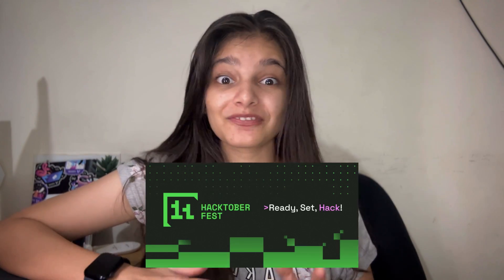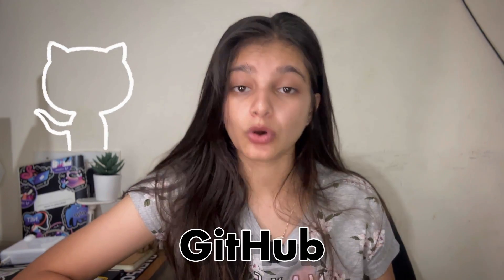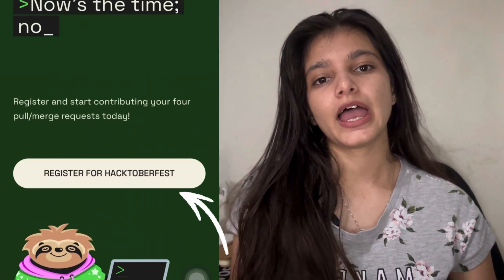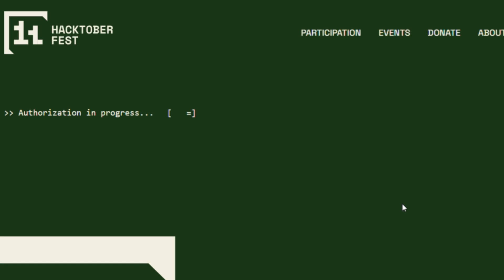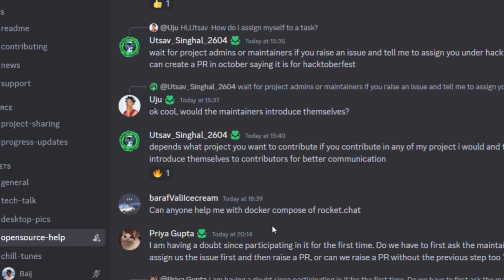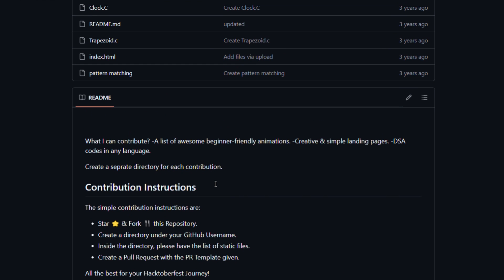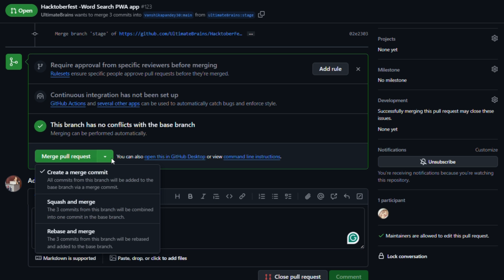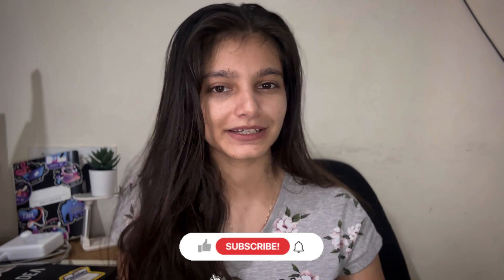A Guide To Contribute In HACKTOBER FEST | Win Swags | OPEN SOURCE CONTRIBUTION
Timestamp:
0:00 - 0:34 - Introduction
0:44 - 1:17 - What is Open Source Contribution?
1:17 - 1:44 - What is HacktoberFest?
1:44 - 1:58 - How to Join?
1:58 - 2:27 - Timeline
2:38 - Demo
3:38 - Repository To Contribute
3:56 - Demonstration to Contribute